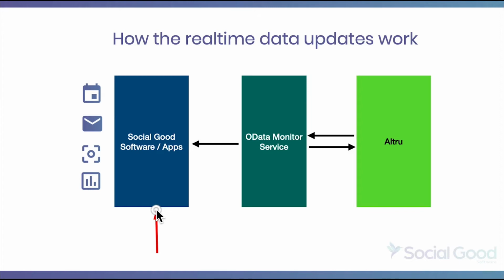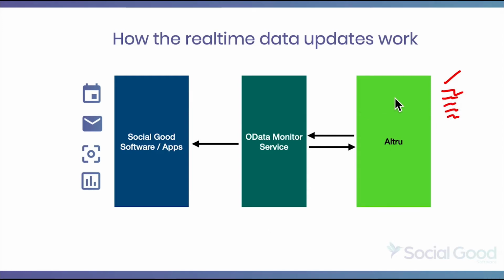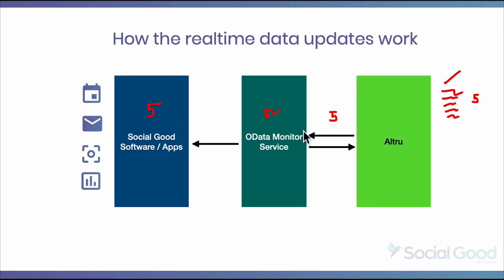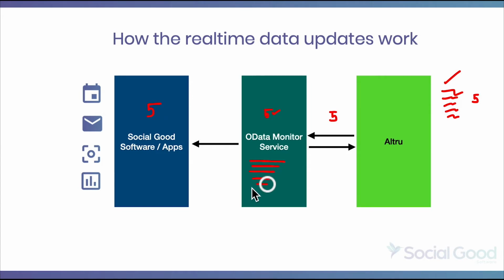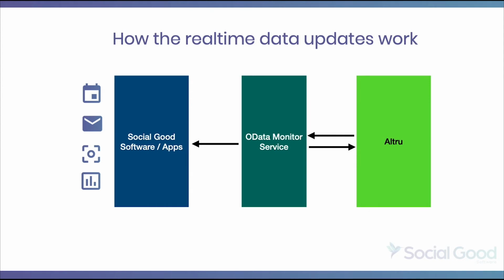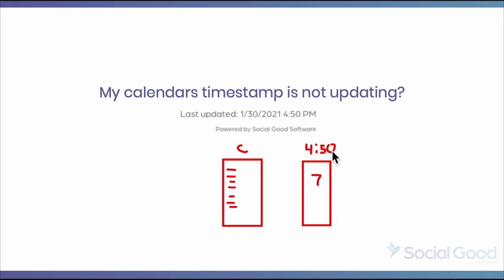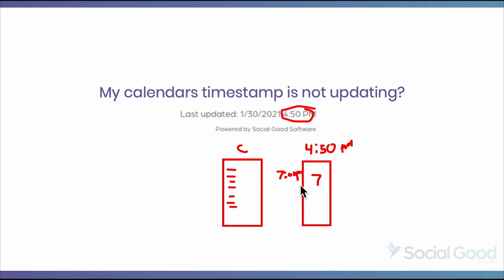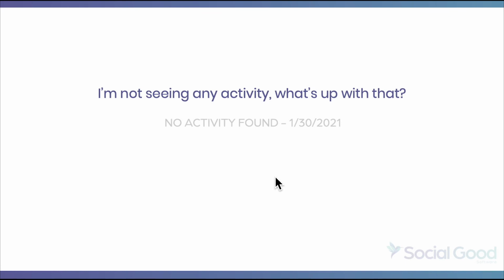Altru Real-Time data updates